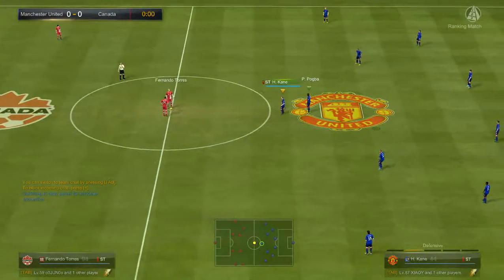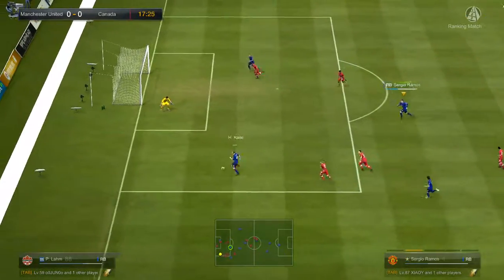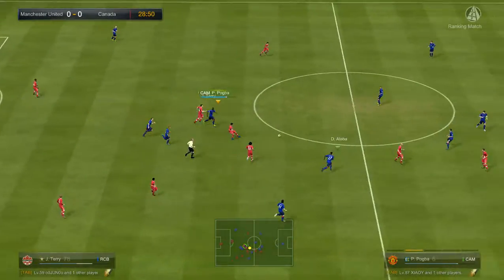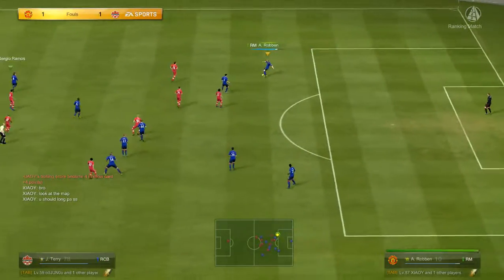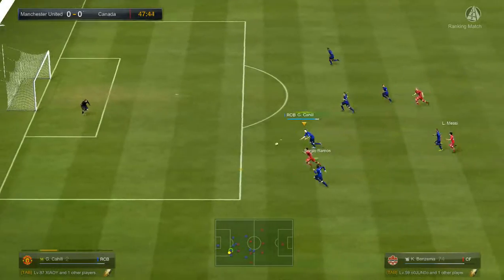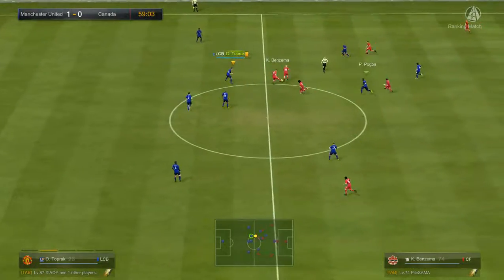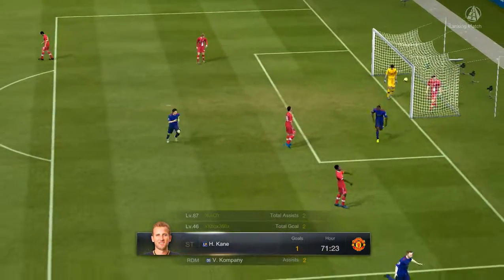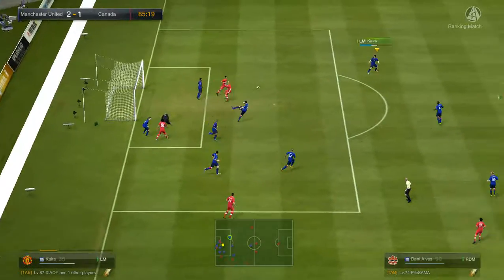Fifa Online 3 Ranking 2vs2 with JC 2